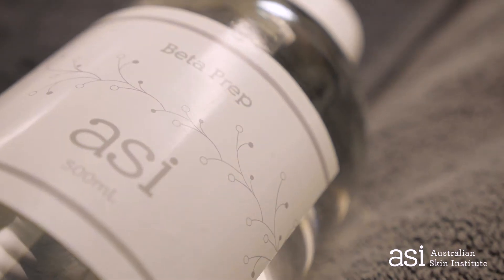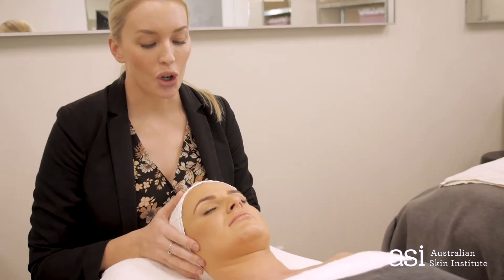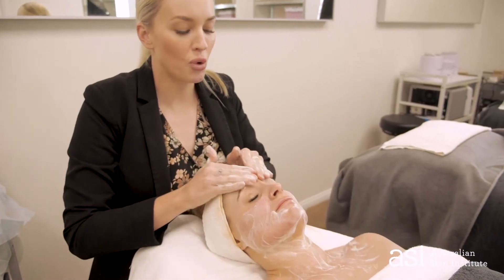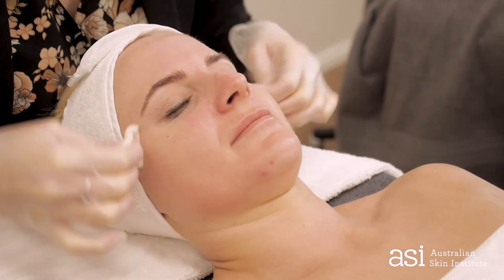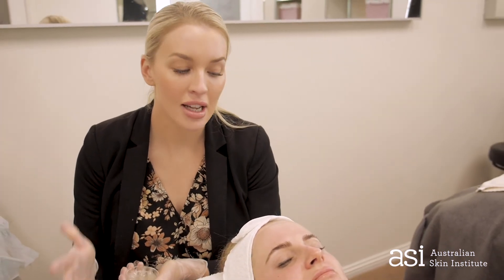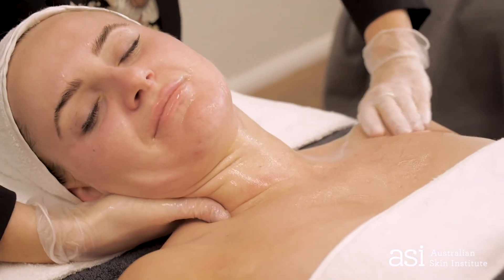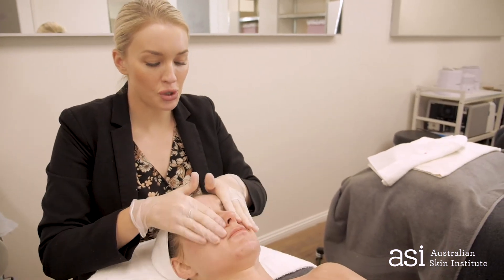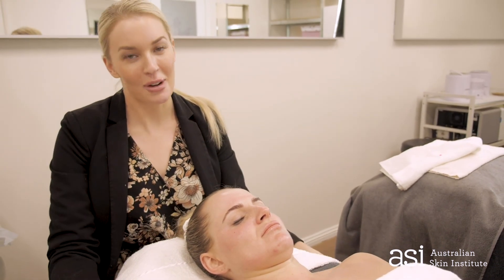Cactus & Beta Tutorial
Insight into our latest training at Skin and Beauty Training Centre.
Training is at the core of every great therapist.